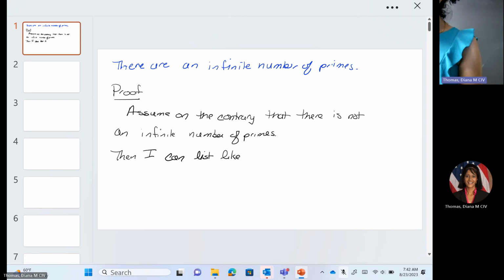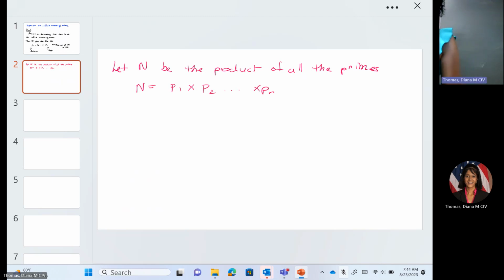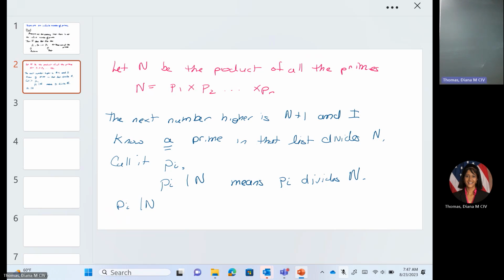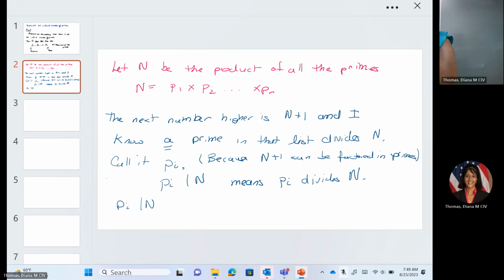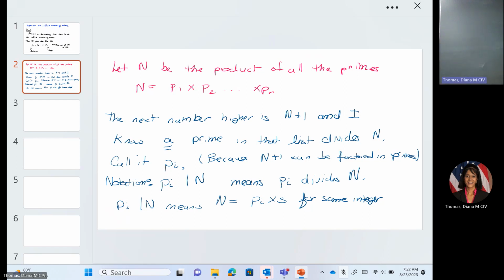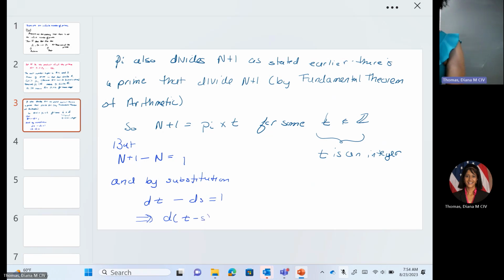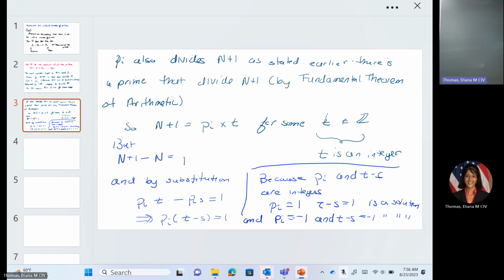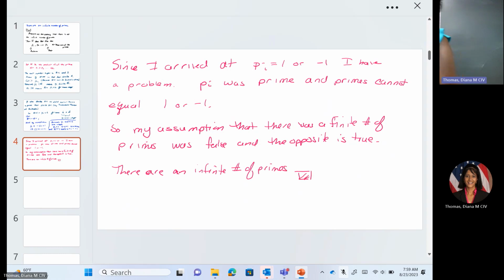Proof that there are an infinite number of primes